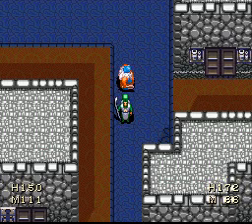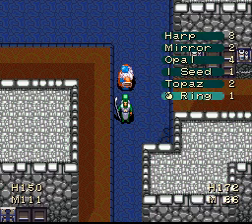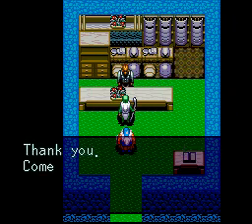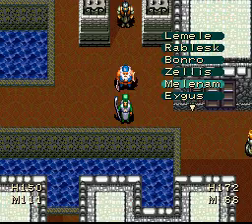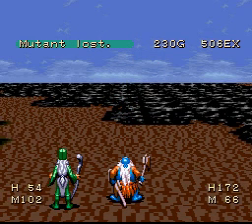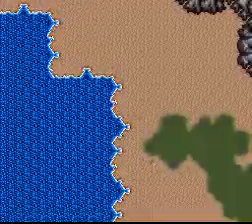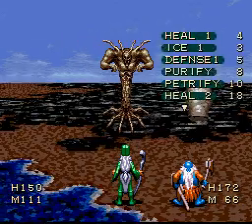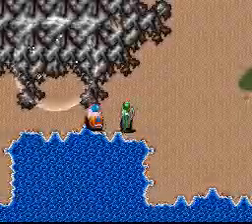LP 7th Saga #67: Finding Brush